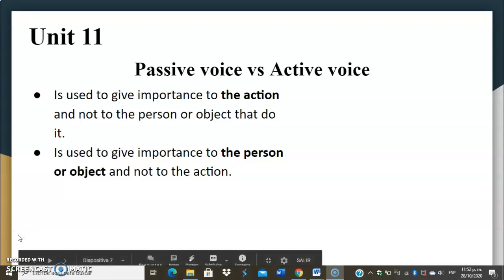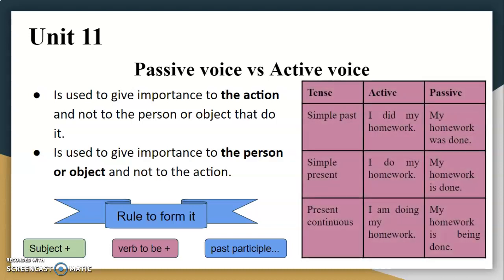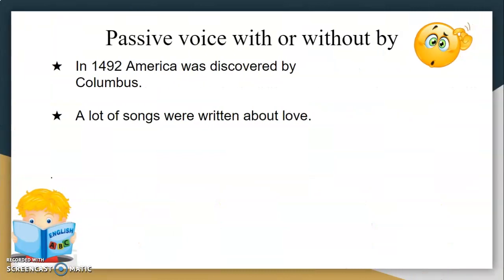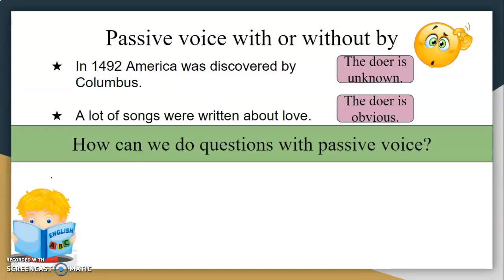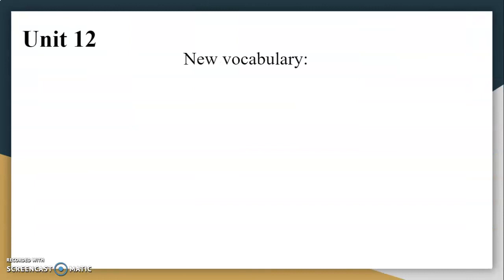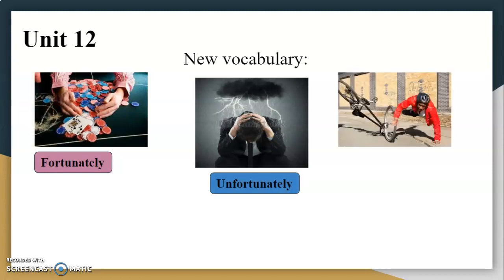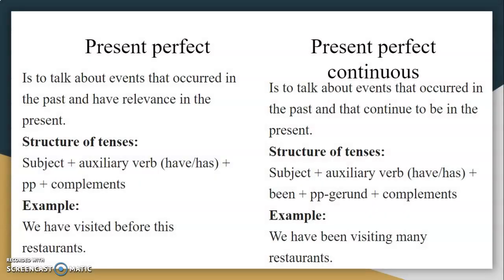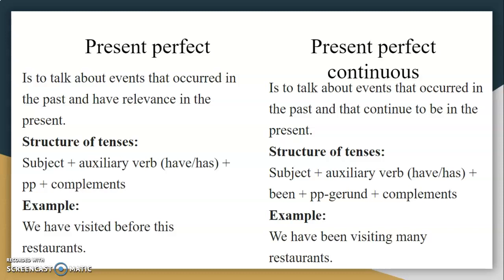parte de ingles